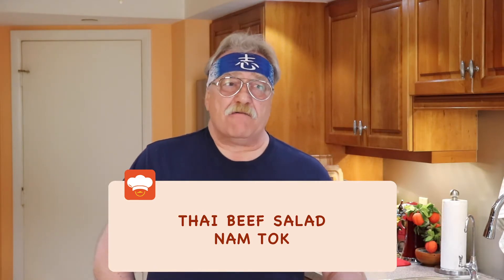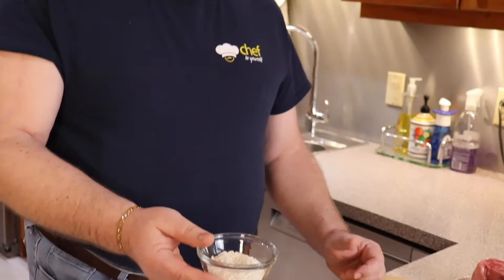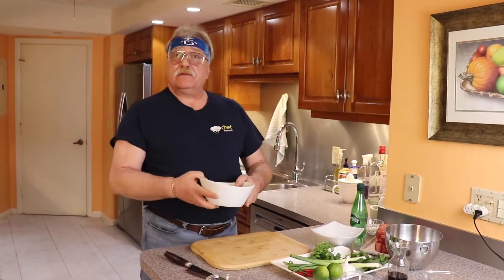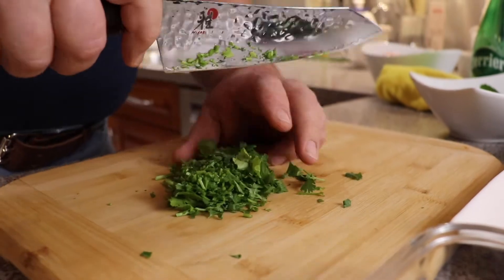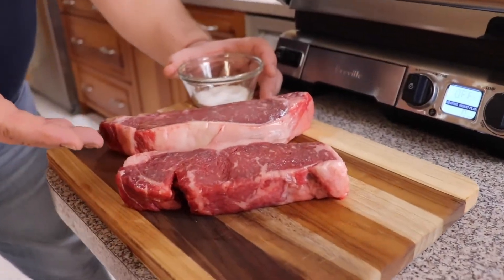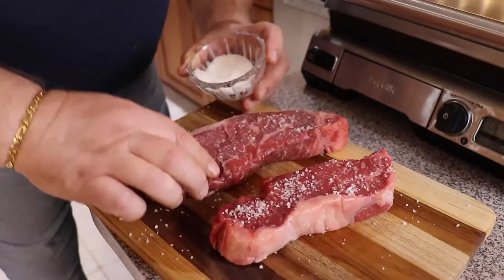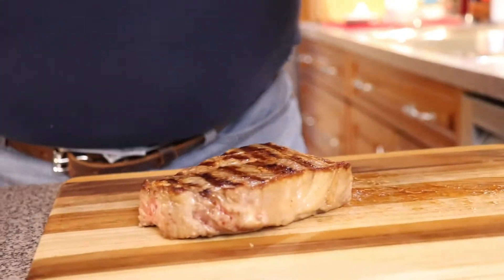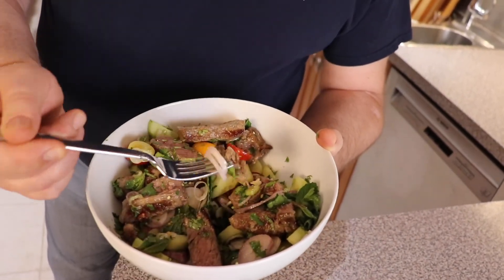Thai Beef Salad Nam Tok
Thai Beef Salad “Nam Tok Nyua” is a tasty, fragrant and spicy salad with beef. It combines exotic aromas of oriental spices, dressing and herbs with a water-mouthing taste of a juicy stake! Excellent dish for hot summer days! Once you tried this really different, amazing salad, and you’d fall in love with it forever! Guaranteed!